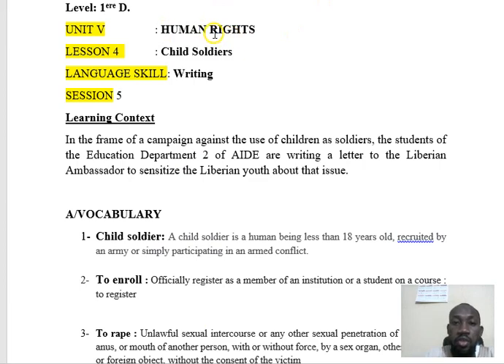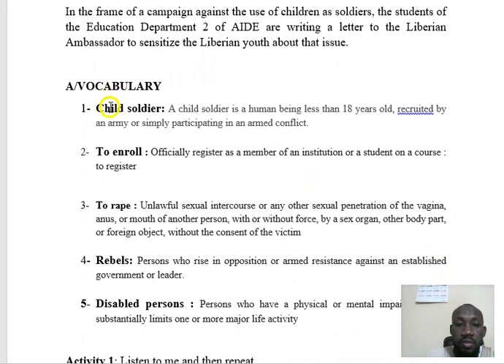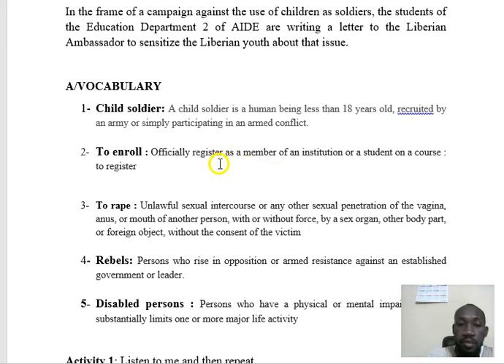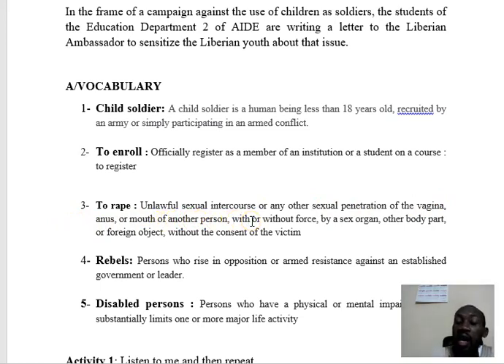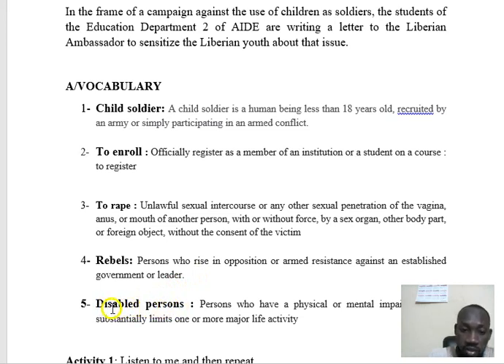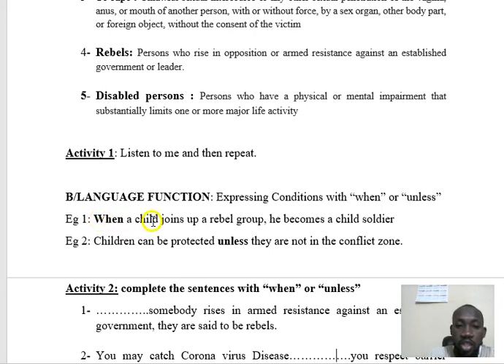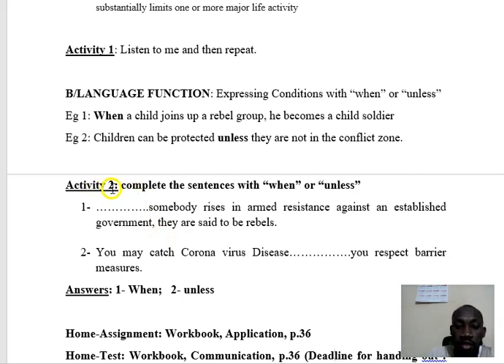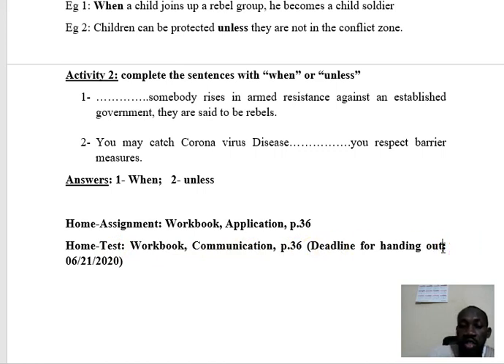ONG AIDE SERVICE EDUCATION-ANGLAIS-CHILD SOLDIERS